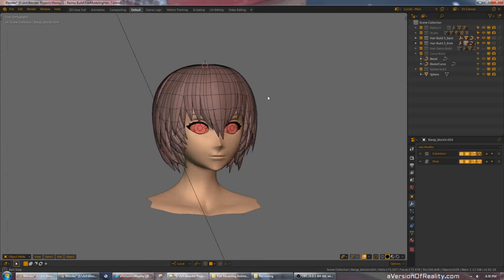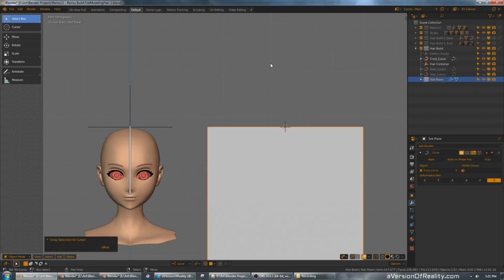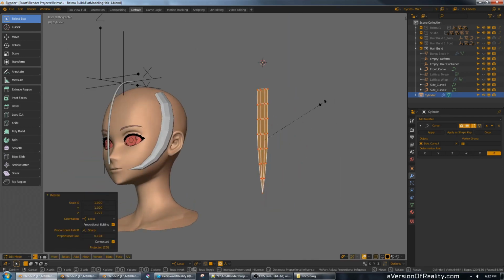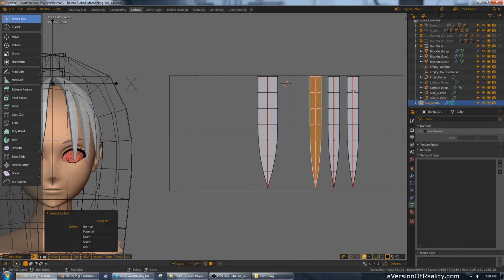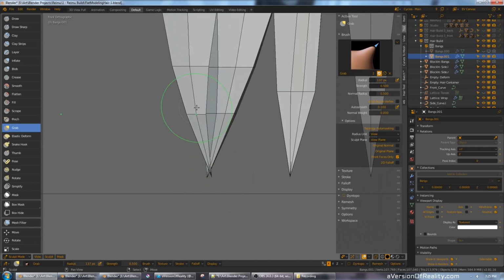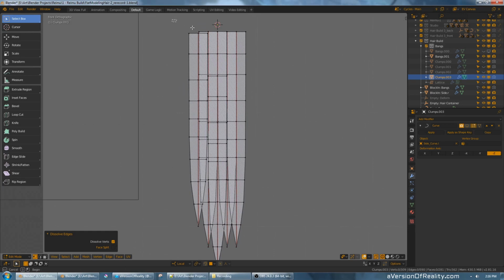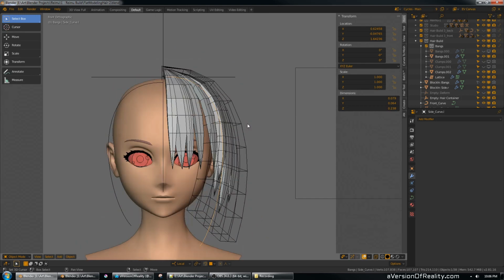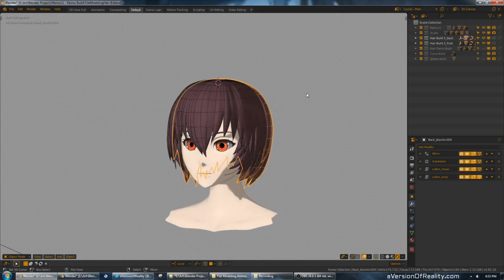Flat Modeling Anime Hair Tutorial (Blender 2.8)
UPDATE: There's now a followup video that goes into more detail on the Curve+Simple Deform modifier setup

A full walkthrough of my mesh hair creation process for anime or cartoon hair using Blender 2.8. Model it flat while wrapping it onto the head with modifiers. This method breaks things down into small, simple steps and gives clean topology and UVs.

In this tutorial:
- Overview in the beginning so advanced users can skip the details
- Wrapping flat plane to quarter sphere (curve, simple deform, and lattice modifiers)
- Creating and shaping strands or tails using curves and lattices
- Creating clean topology hair spikes and joining them without killing UVs
- Time lapse demonstration modeling bangs
- Lots of little details that help with the process

This tutorial is about the overall process, and assumes you know basic modeling.

Follow me for more tutorials and updates. Questions are welcome!

00:00 - Intro
00:49 - Common Hair modeling methods
04:12 - Flat modeling overview
06:45 - Wrap Setup: The Curve Modifier
10:07 - Wrap Setup: Simple Deform
12:52 - Wrap Setup: Lattices
16:29 - Modeling Options
24:01 - Block In Bounds
25:18 - Making Spikes
33:51 - Maintaining UVs
36:07 - Proportional Editing Tips
39:29 - Non-destructive editing with Hooks
42:07 - Setting up Side Clumps
45:33 - Fixing distorted UVs
46:46 - Modeling the Side Clumps
54:53 - Timelapse: building out the bangs
1:05:40 - UV check
1:06:54 - Material test
1:07:55 - Outro